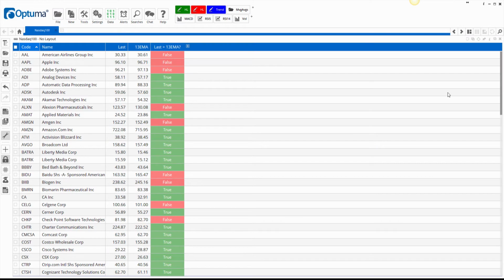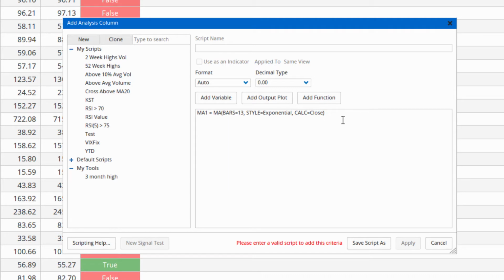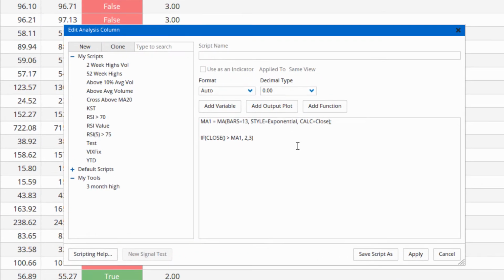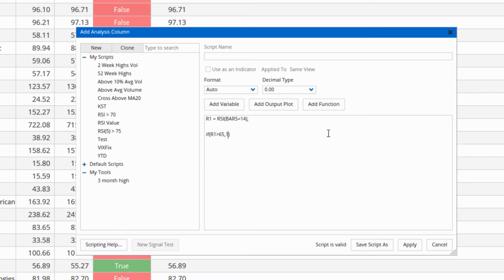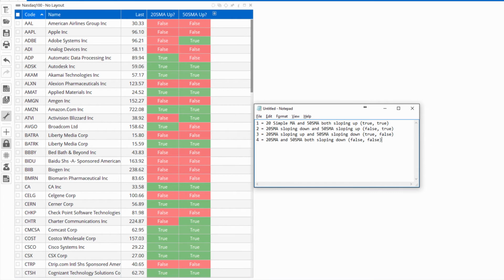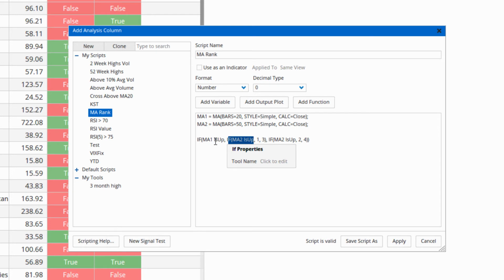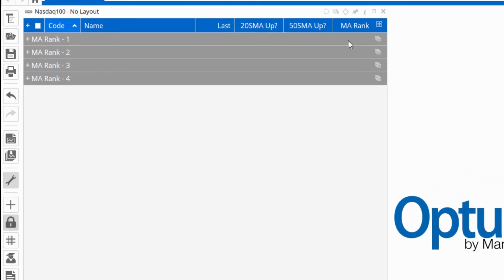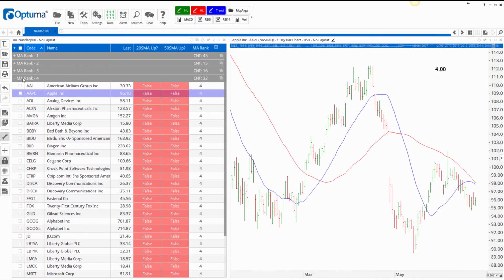Intermediate Scripting Part 5 - Using the IF Function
Throughout this video, you can see how the IF function can be used in Optuma to help assign conditional values to your scripts.